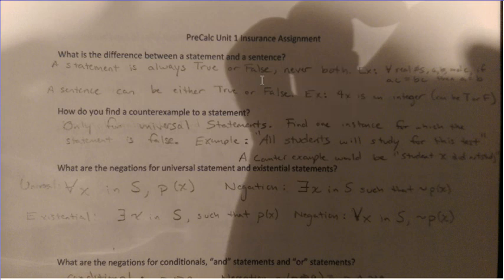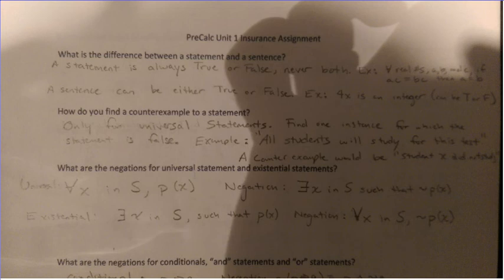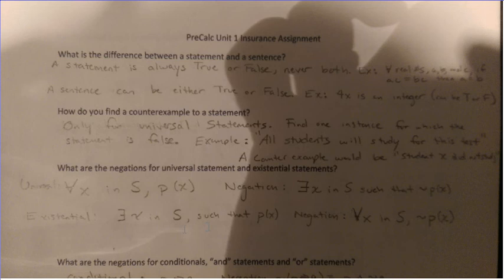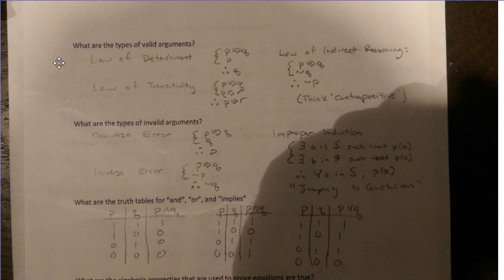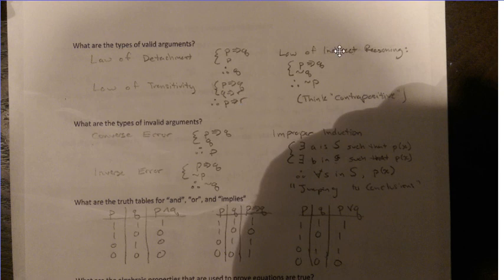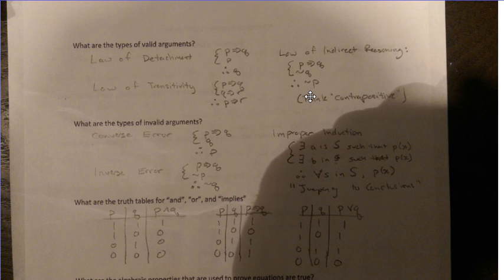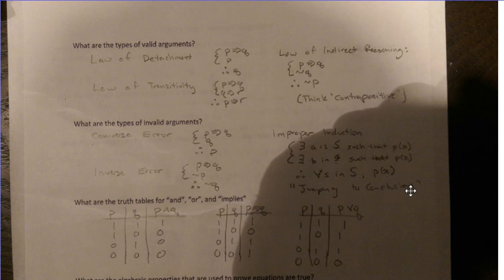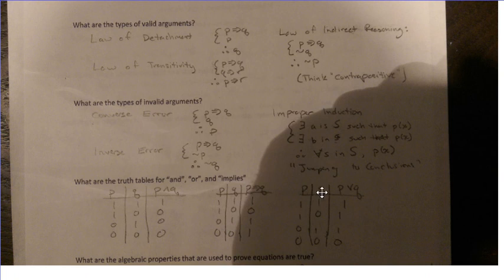PreCalc Insurance Assignment Answers Video